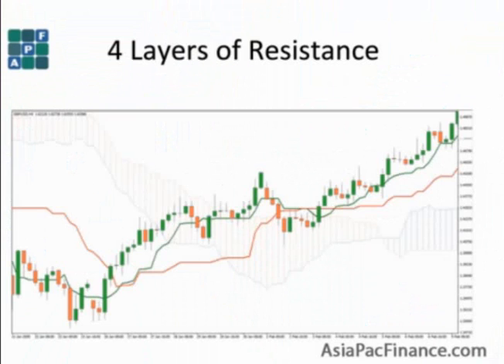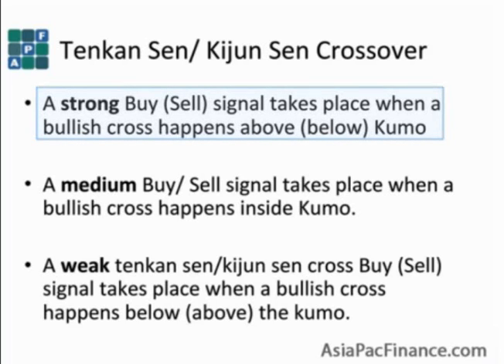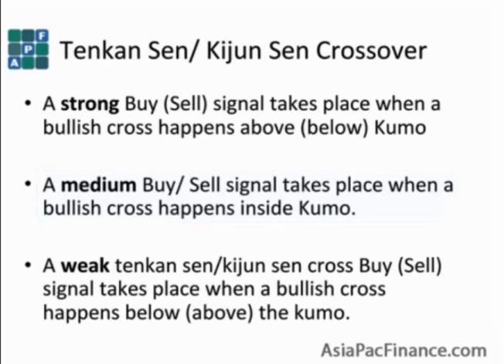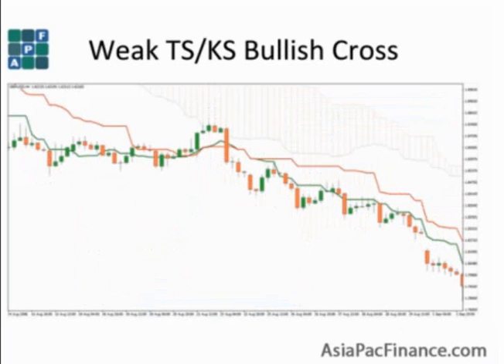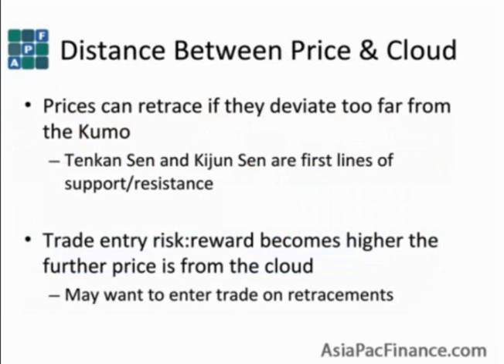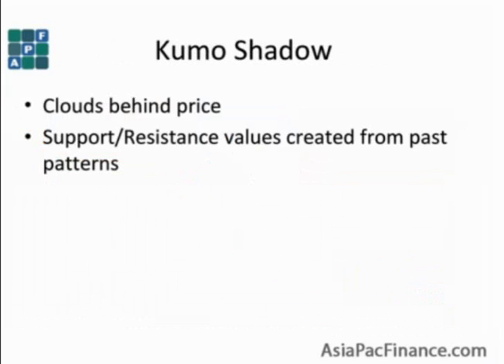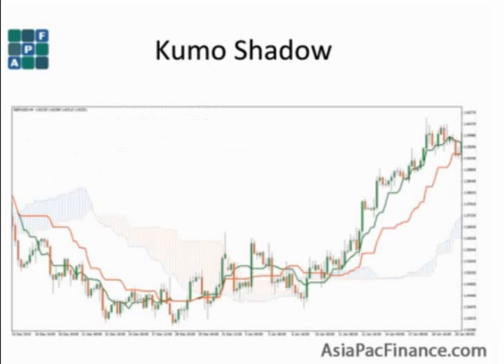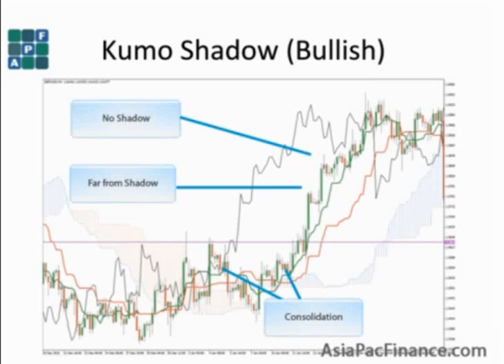05 Kumo Cloud Studies II